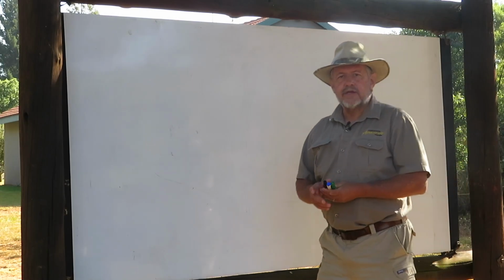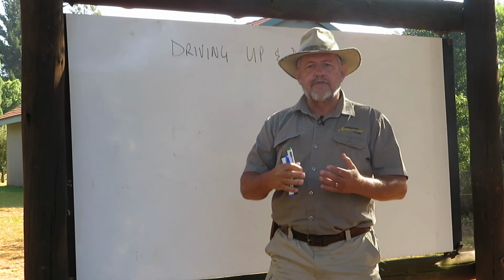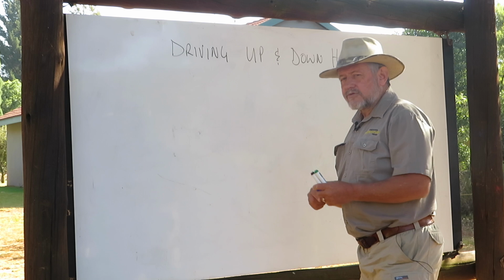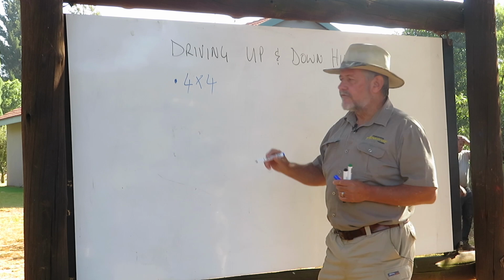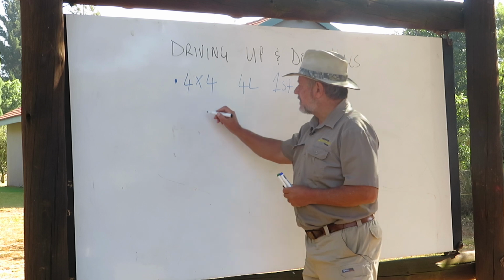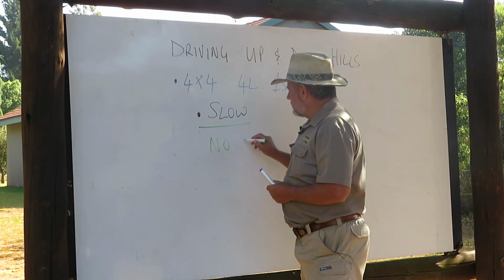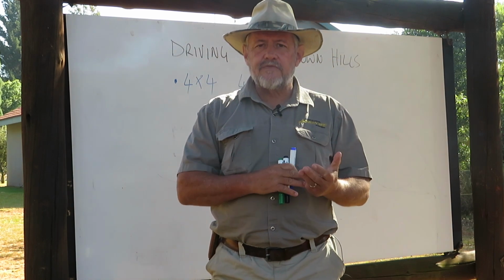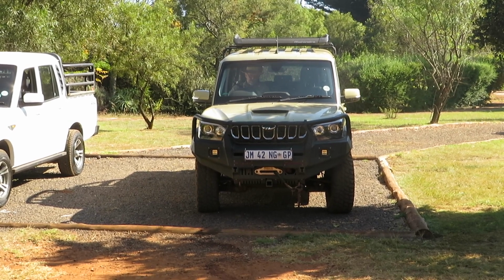4x4 Incline Driving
This video is about 4x4 incline driving to teach everybody from beginner to expert how to handle their 4x4 on any incline.